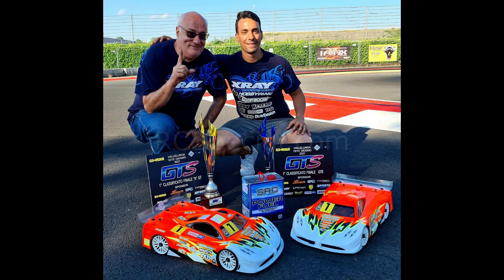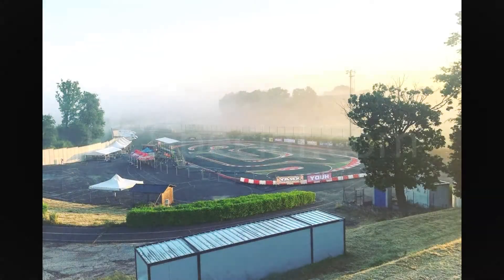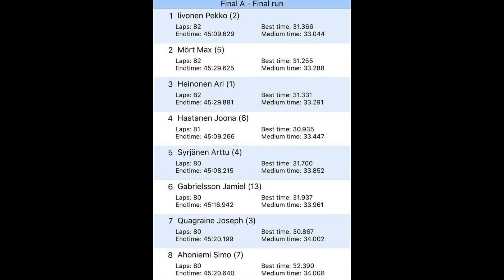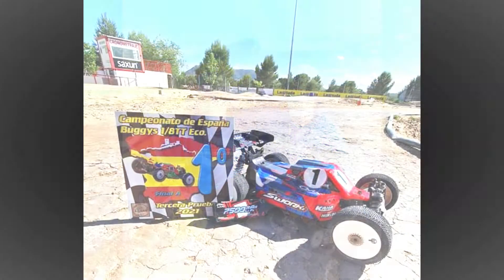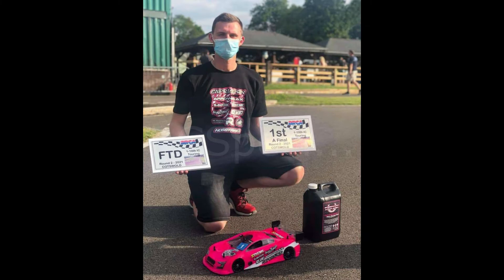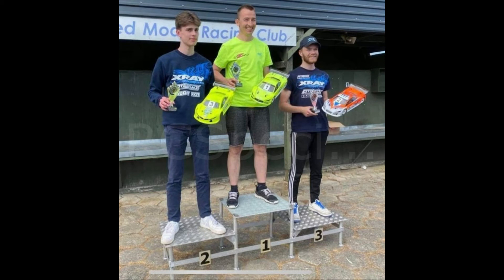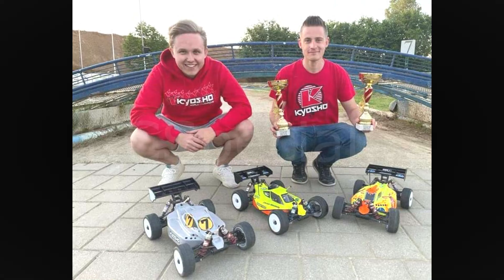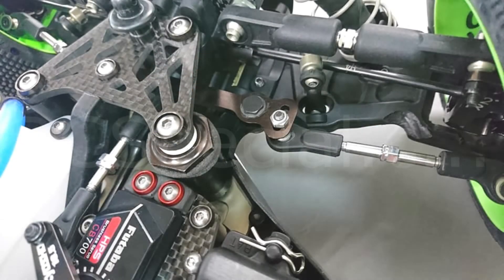RCSpecial.com RadioControl 14/06/21 Coelho XRAY Double @ GTS Even @ Vallelunga